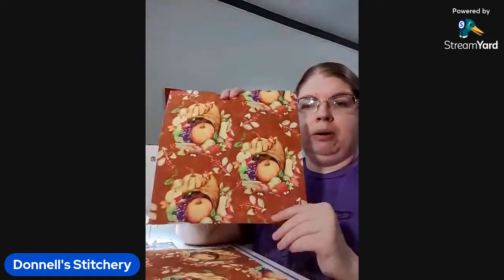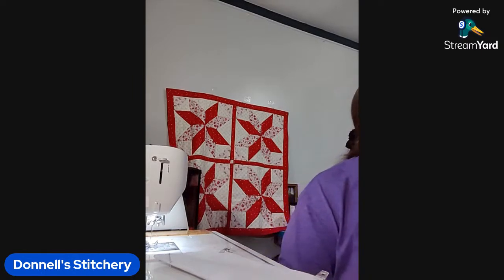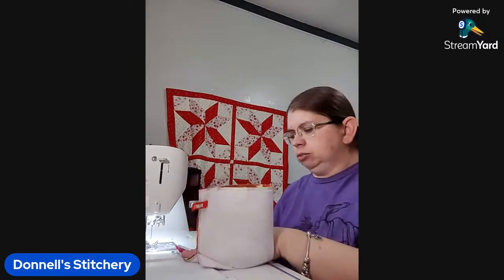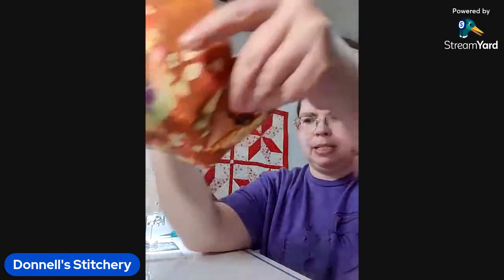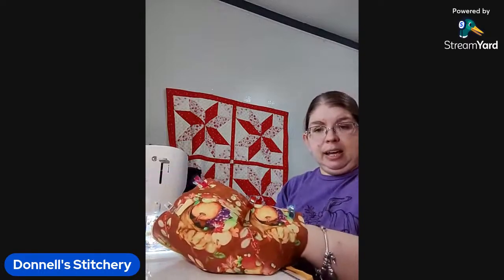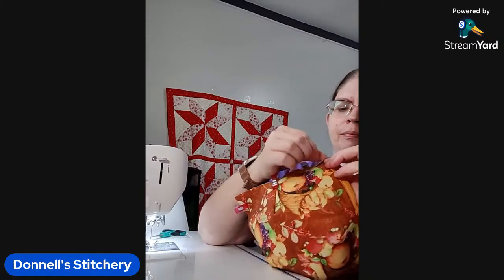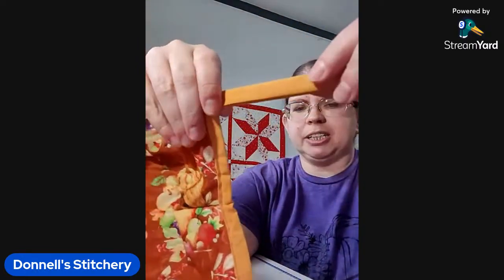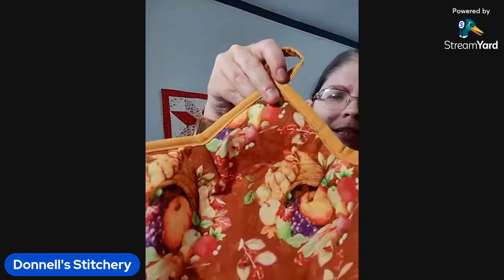Hanging bowl cozy tutorial and a whole lot of chatting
Today I will be teaching how I make my hanging bowl cozies. If you would like to make this with me, below is the supplies list.

(2) ten inch squares (could be the same, matching, or scrappy)
(2) 9.5 inch squares of either quilt batting or I like to use fusible fleece
(1) fat quarter (won't need all but always nice to have extra rather than not enough
sewing matching, iron, ruler, marking tool, and thread.

I will be sewing on my Juki HZL F-600 and using cotton thread along with my 2.5 inch by 9.5 inch UltraGrid by QuiltCut ruler for measuring my markings, a pencil for making my markings as they will not be seen on the outside of the fabric, and my OmniGrip by OmniGrid 6 inch by 12 inch (my favorite ruler).  All Items I use on this tutorial has been purchased from Amazon. They are just my favorite items.